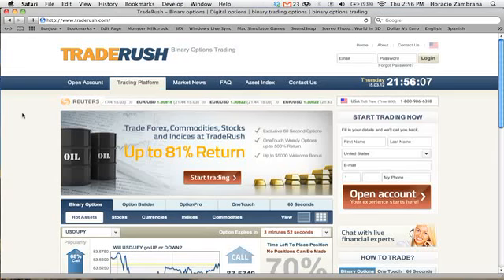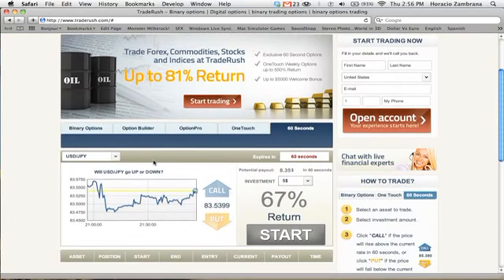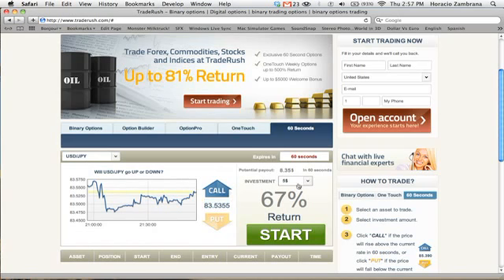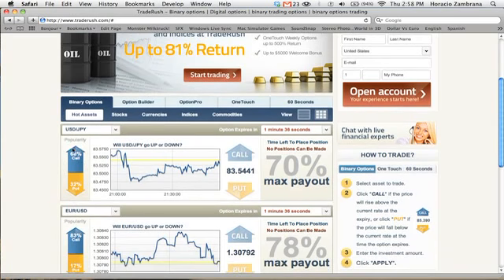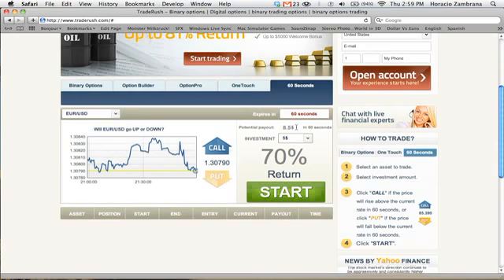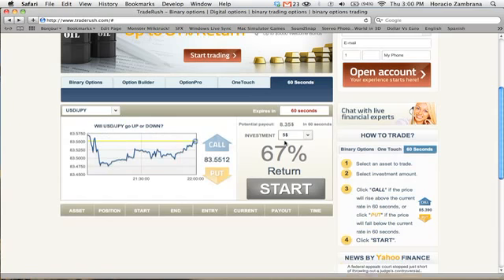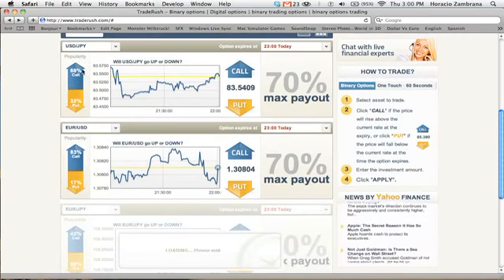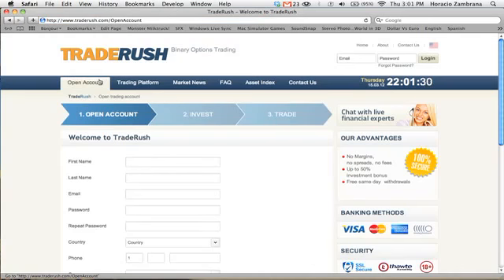How to Make Money Online Every 60 Seconds. Just 60 Seconds To Make Money Online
Best Info Products Including Free Ebooks, Free Software, Free Articles With Resell Rights

Make Money Online. This will blow you away! Making Money Online made easy.

You've never seen anything like this before: I hope you're ready to Make Real Money Online. Fast & Easy.

Watch How To Make Money Online.

The number one way to make money at home beginners welcome. Learn How to make money online. Learn How to make money online easily.

How to make money online Fast & Easy - Make money with mobil marketing , earn extra income with affiliate marketing youtube, Affiliate Marketing For The Beginner - training Part Time Jobs Work At Home Tools tips tricks and secrets, Start your own home based business today, clickbank, facebook google amazon - amazon full time part Income Online Best Opportunities beginners newbies Teenage teenagers women Kids students moms dads Make Cash as Needed with mobil smart phones

"How To Make Money Online" "make money" "making money online" "work from home" "work at home" "make money at home" With Mobil Marketing business opportunities, how to earn money working at home best business ideas very easy jobs to start 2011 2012 easiest ways make cash work online "internet marketing" "affiliate marketing" training program earn extra residual income tips work at home best legit jobs for the future college students kids beginners teens teenagers moms dads Global US UK Canada Australia Asia

How To Make Money Online From Home | Earn Money at Home | Internet ...Make money online. Make money from home. Make money at home. No more BS making money from home, Learn The Best legit ways to making money online. Time and effort is needed if you want Tips to Make Money at Home - Mobil Marketing app, work from your smart phone or PC. Start Making Money from your Mobil Cell Phone Today.

Make Money At Home|Make Money Online Make money at home. Make money online. Make Money fast. How ANYONE Can Make Money Online Working from Home. Showing you how ANYONE can make money online working from home. From making a little extra each month to setting up your own online business.

Online Jobs, Part Time Jobs, Work Home, Data Entry Jobs, Online Opportunities.. Make Money Online From Home. Make Money Online From Home.

Making money Online can be very easy, Best Way To Make Money Online -- 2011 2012

If you're looking for the best way to make money online - 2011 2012 from home you are in the right place. Best Way To Make Money Online -- 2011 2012 How to make money

Online Internet Business Start up "Teenager Jobs" "Teenage Jobs" legit ways "Making Money" for Women Students Moms Kids Earn Extra Income This Week Month "Start Online Business" With Secretes My